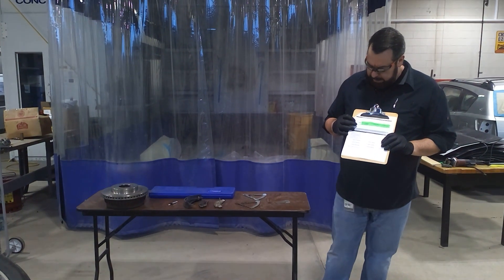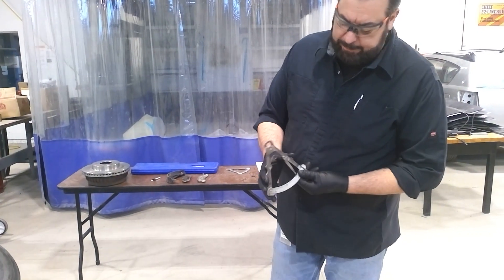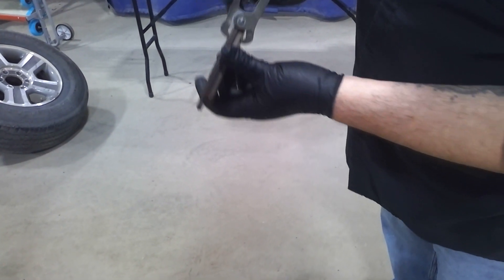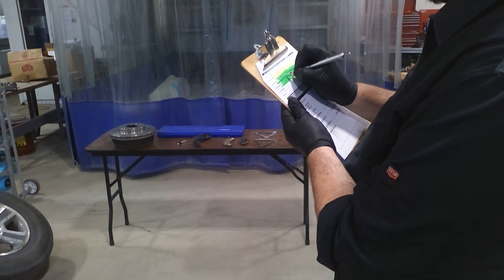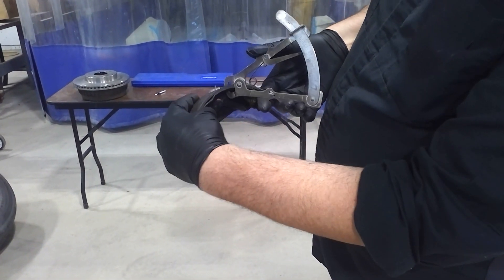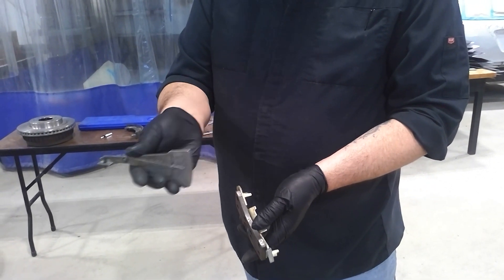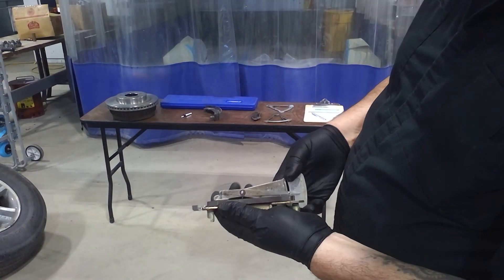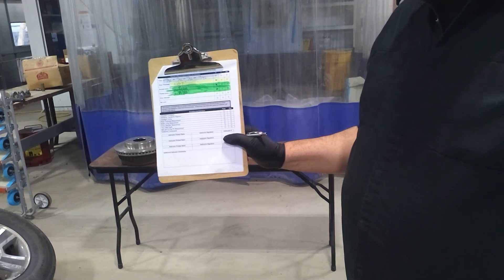PA SAFETY Inspection Brake Lining Measurement Demonstration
PA State inspection Brake lining measurement demonstration for students to complete PA safety inspection tactile test requirements